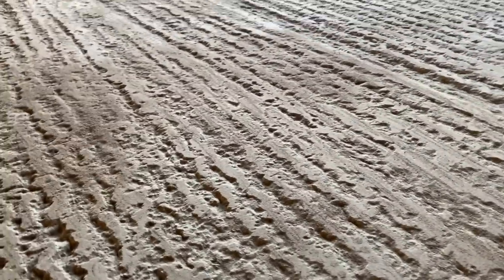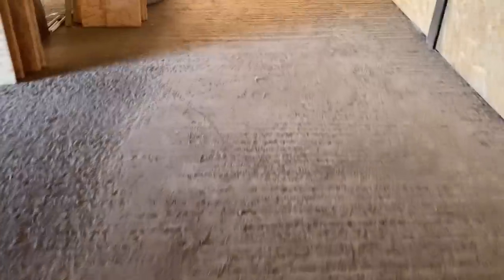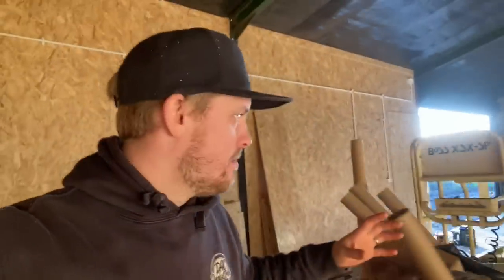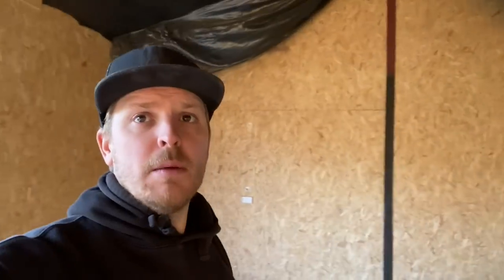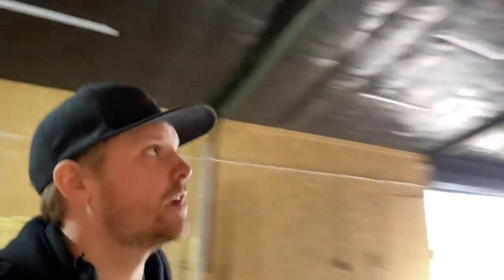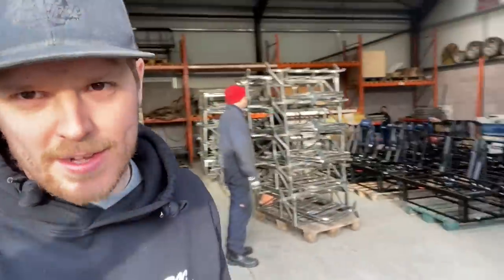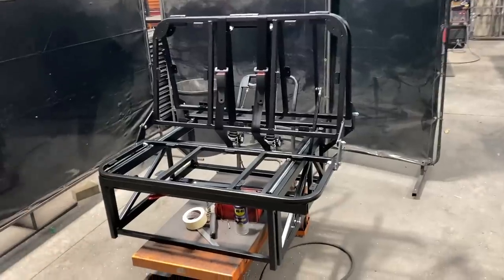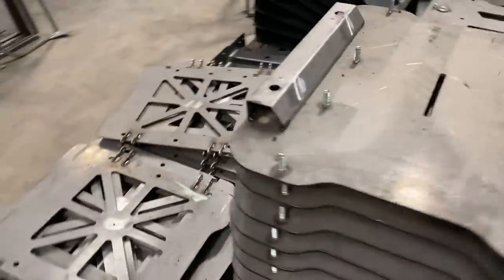Building My Dream Workshop At Home - Episode 6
Episode 6 of my dream workshop build in my back garden.

In this episode we finally get the doors installed and get the workshop secure! We even got the power on to all of the sockets!